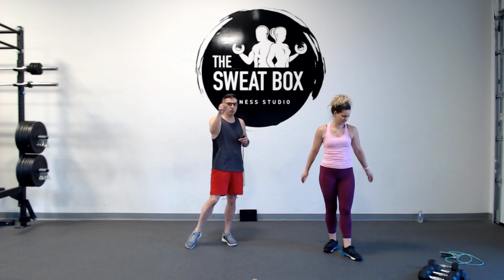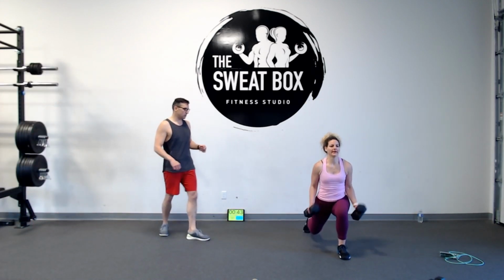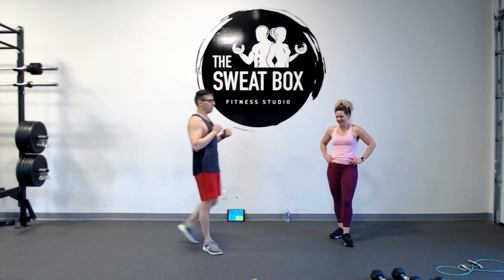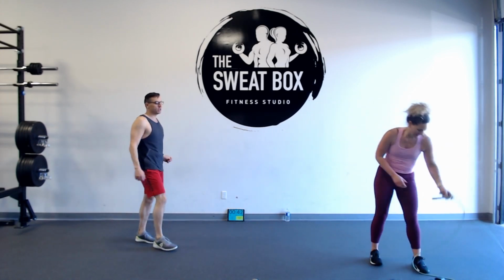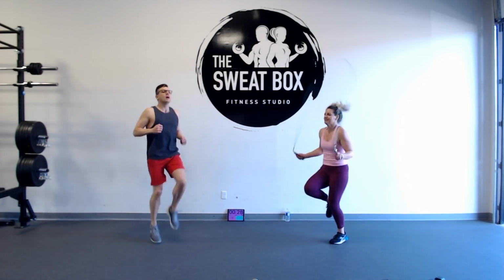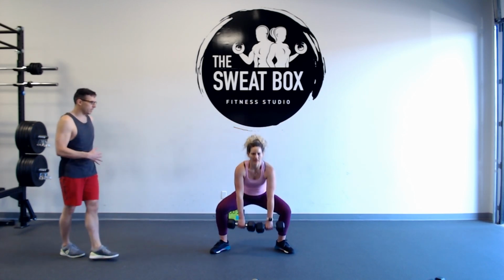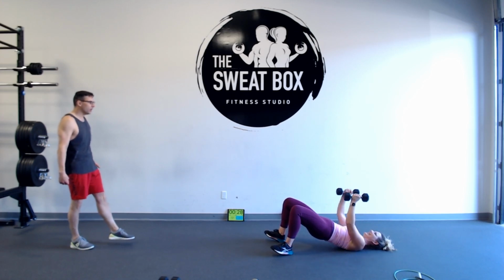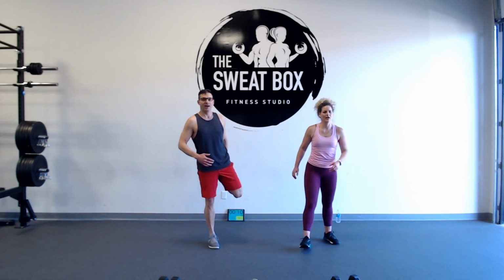Dumbbell Compound & Cardio Workout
Compound dumbbell exercises are the name of todays game.  We are doing 5 rounds of work; each round will consist of a compound exercise and cardio, and we will repeat each round three times before proceeding to the next.  Timing will be 45 seconds of work for the compound movements, and 30 seconds of cardio, with 10 second transitions in between.  Here we go!

Rev Lunge to Curl & Cardio

Squat To Press  & Cardio

Deadlift To Row  & Cardio

Sumo Squat to High Pull  & Cardio

Glute Bridge To Chest Fly  & Cardio